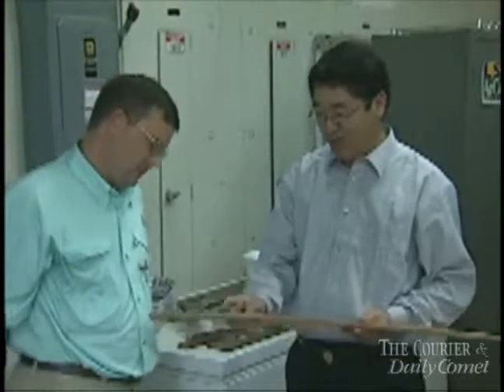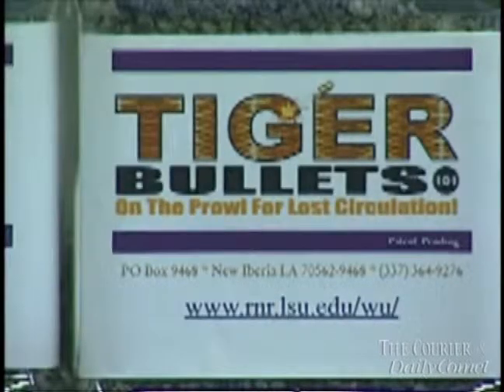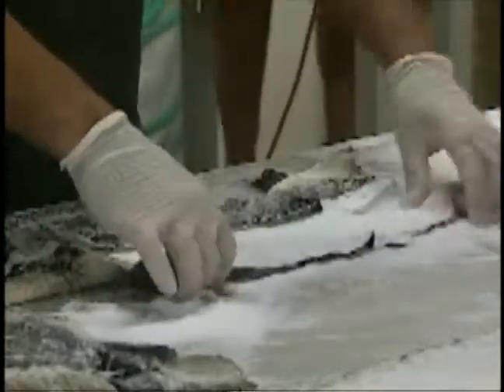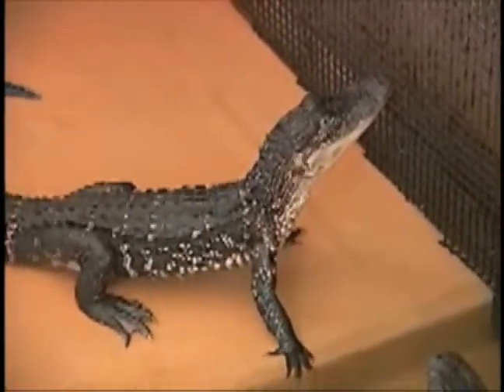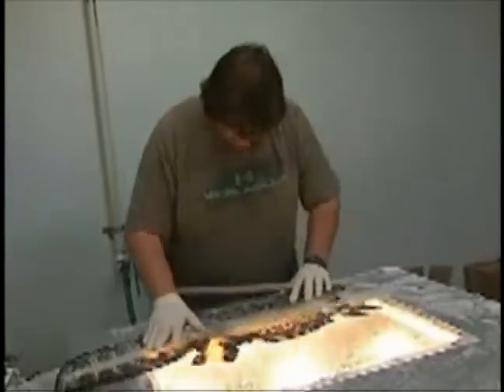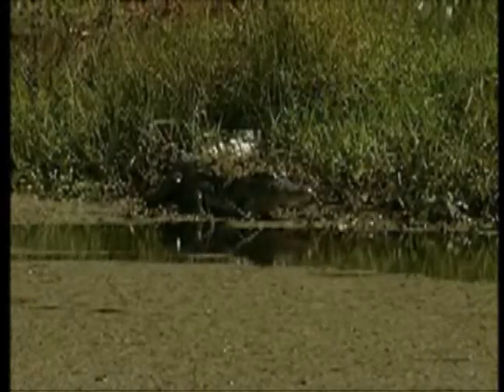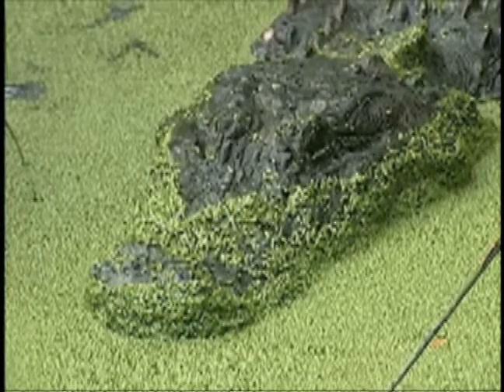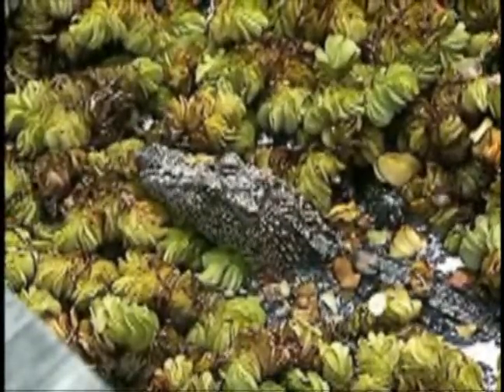Tiger Bullets offer fix for drilling problem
An LSU AgCenter researchers work is benefiting two Louisiana companies, as well as the oil industry and the environment. Dr. Qinglin Wu in the School of Renewable Natural Resources has developed a process to recycle used plastic oil containers.